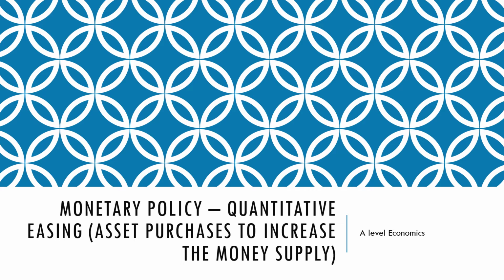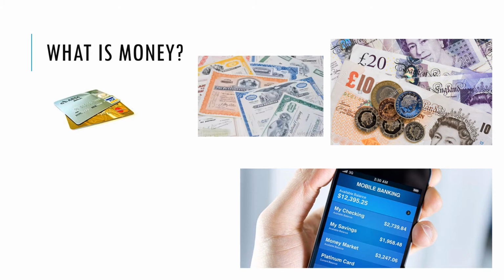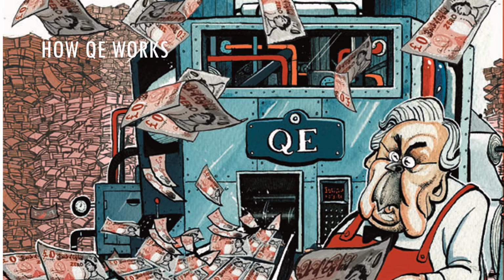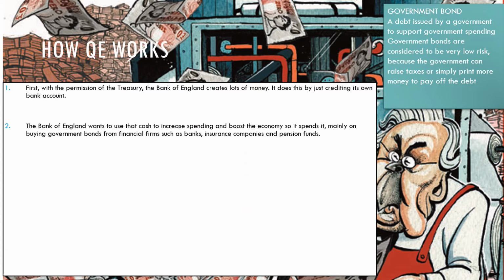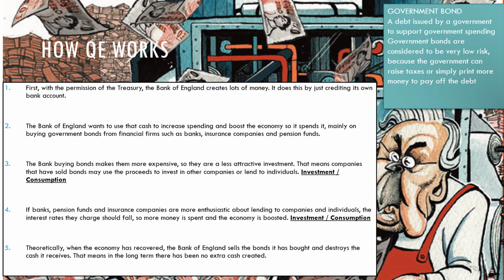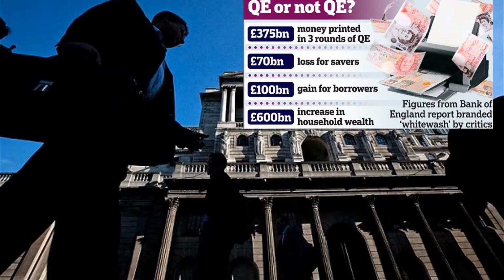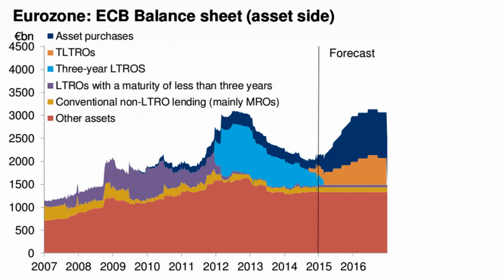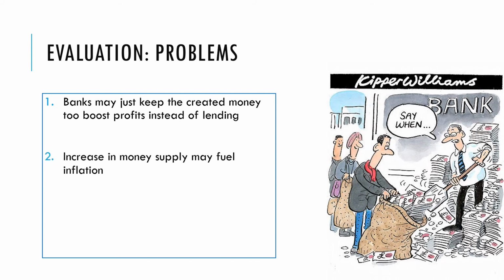35 Monetary policy Quantitative easing REC